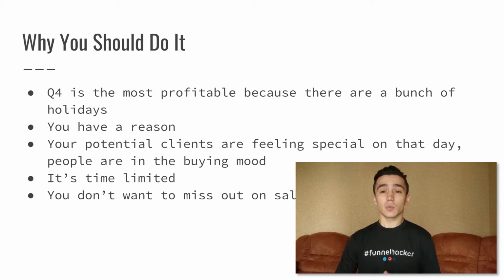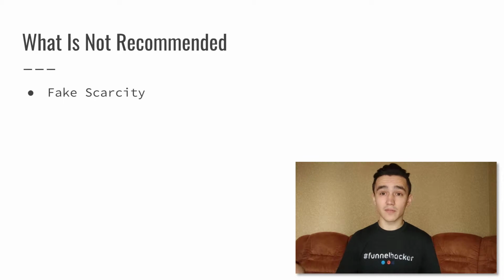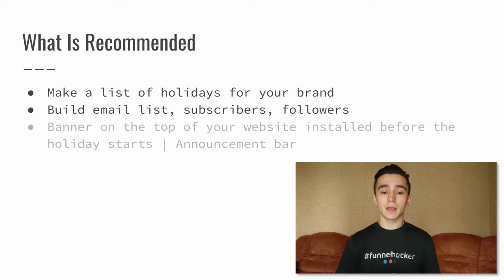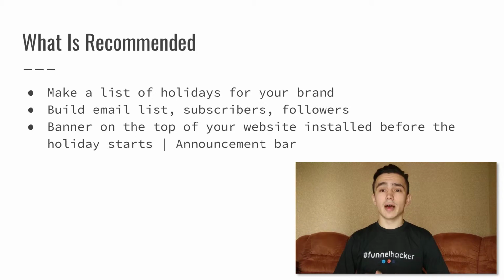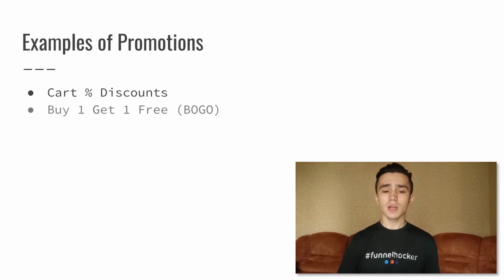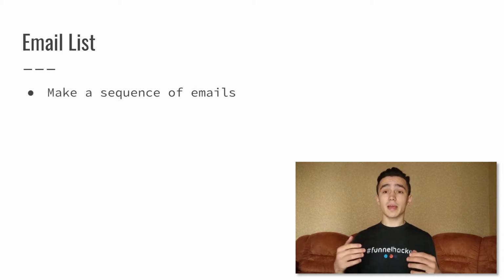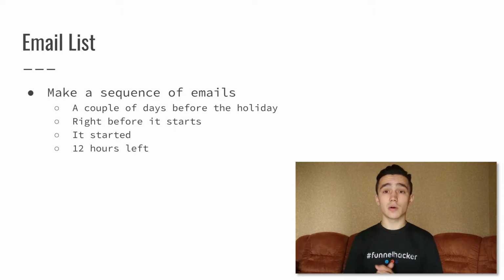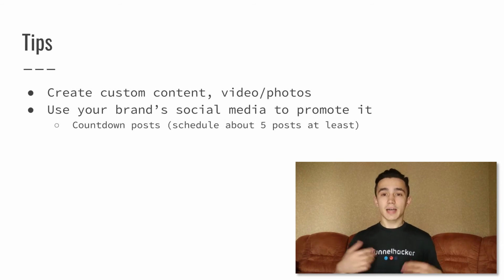How To Make Holiday Promotions: You MUST Do It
With the link above you can get a free account up to 250 subscribers

In today's video, I'm showing you how to make a holiday promotion. You must take advantage of people being the buying mood and feeling special, and if you're convinced your product is going to make them even more special, then why not?

I strongly believe in providing a good customer experience for your clients and make sure they're satisfied. The holidays make this a couple of times easier because you have a reason to make them a gift. Someone might've dreamed about that special makeup set that they want to buy from you and this special 25% discount coupon will make it affordable for them, what a great way to make their day even more special...

You should be building assets, pieces of real estate online, like a subscriber list, follower list, email list and create specific sequences, schedule post and create custom content so that you leverage your assets, that's the point of creating them, so that in time you can cut your marketing costs and provide a great customer experience at the same time.

Don't use fake scarcity, urgency or unlimited promotions, because neither of them will work, and even if they do it's short term and you will waste time, using this churn and burn method. Instead, focus on collaborating with influencers, having a great high-converting funnel or online store and create an automated process so that you reach that passive income level and you're actually providing value, solving a problem with your brand, because that's what a real entrepreneur does.

Congratulations to all mothers and women! xoxo